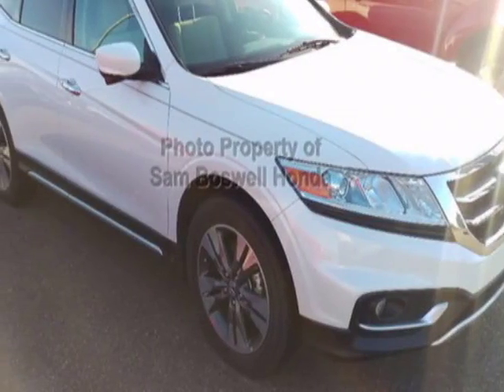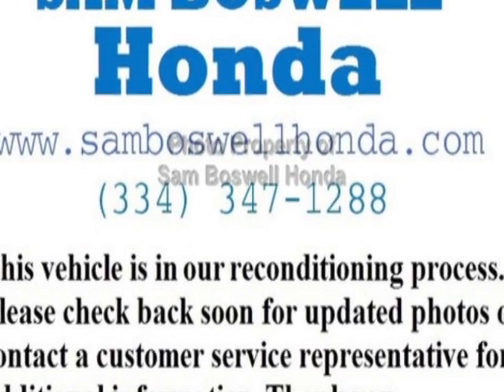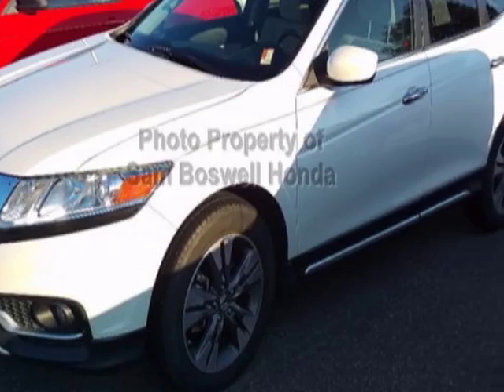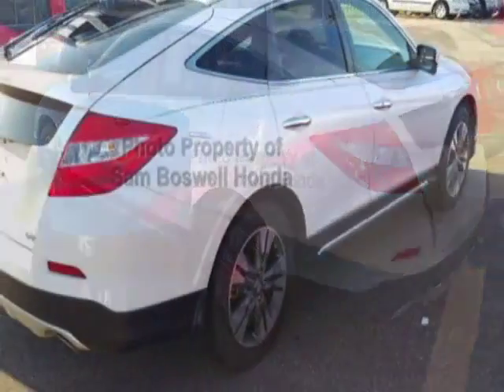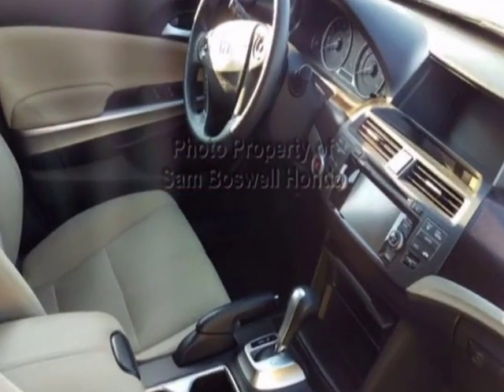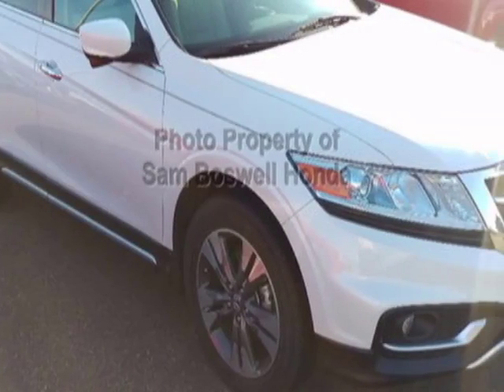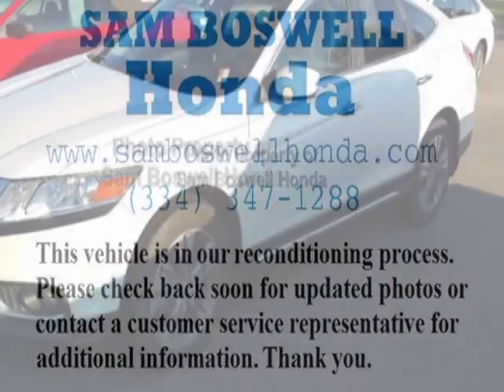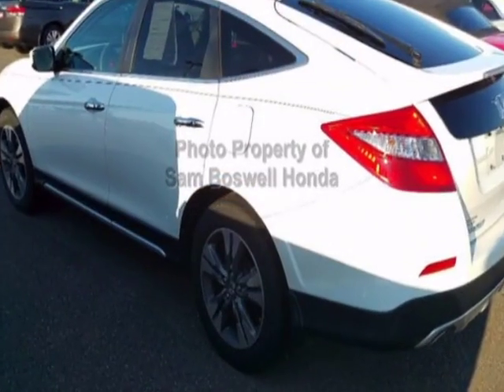2013 Honda Crosstour 2WD V6 5dr EX Sedan - Enterprise, AL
Sam Boswell Honda, Enterprise, AL - CERTIFIED CPO ONE OWNER MP3 BLUETOOTH SUNROOF